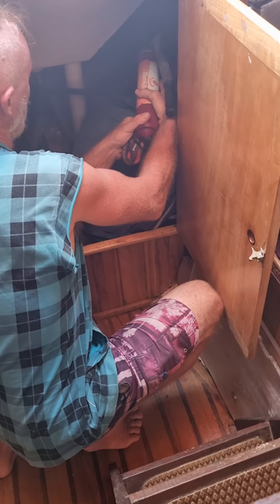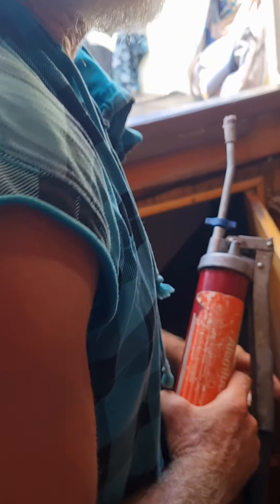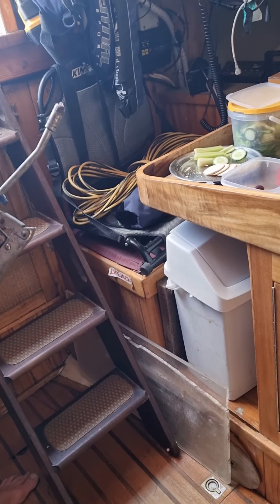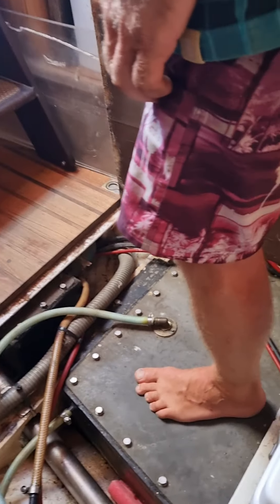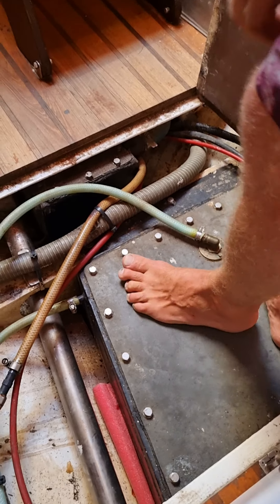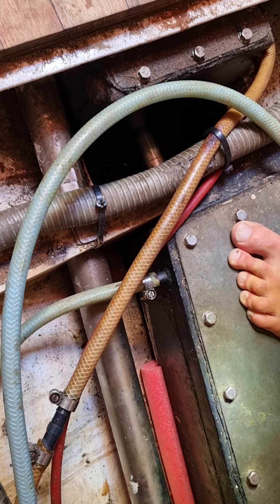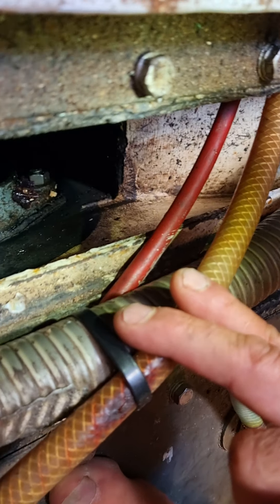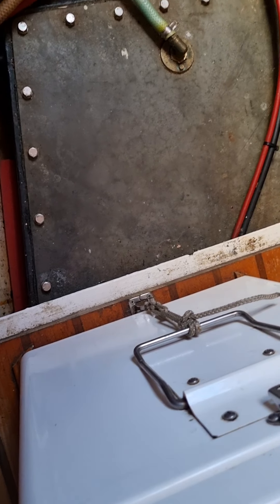Grease nipples plus stuffing box